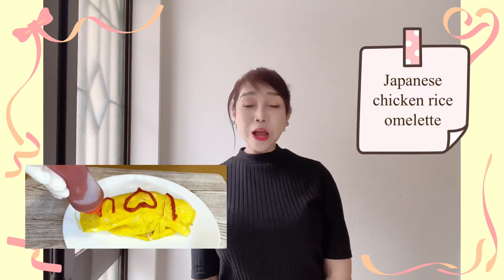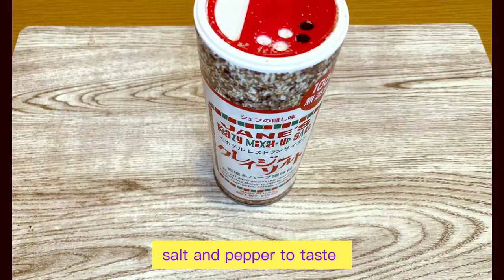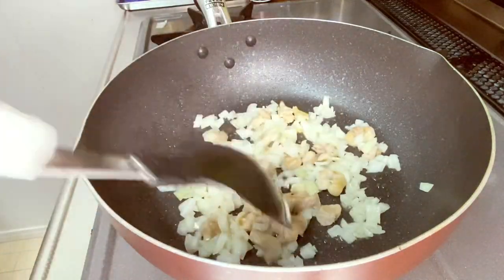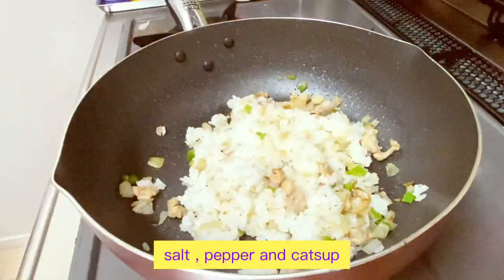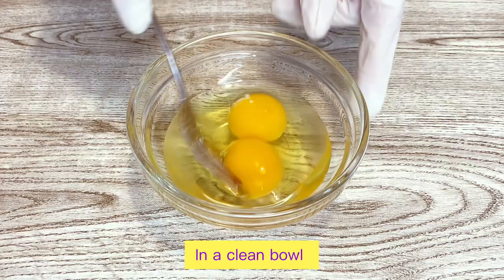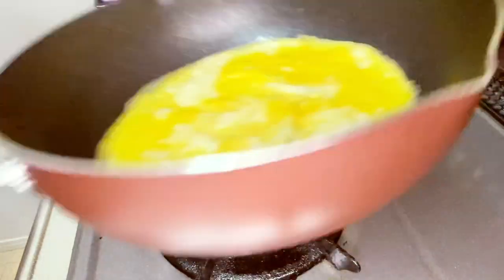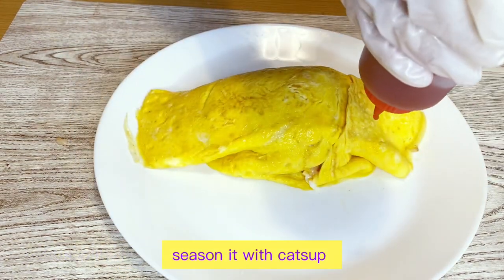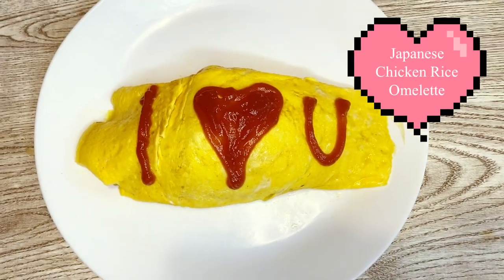How to Cook Japanese Chicken Rice Omelette | Easy Omelets video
Learn on How to Cook Japanese Chicken Omelette; Here`s how

Ingredients;
1 cup cooked rice
2 eggs
50g chicken chopped to small pieces
1/2 medium size onions, diced
1/2 medium size bell pepper, diced
1 tbsp catsup
1 tbsp olive oil
1 tbsp milk

 Put the cooking oil in a medium heat wok.
 Saute the chicken and onions for 3 minutes or until the chicken meat is tender.
 Add the bell pepper.
 Add the rice, salt, pepper and catsup.
 Set aside.

 Beat the eggs, salt and milk,  mix well
 Set aside.

 In the same wok, put the remaining cooking oil in a low heat.
 Put the beaten eggs and spread it in the wok.
 When the egg is about to be cooked, place the cooked chicken at the middle of the egg.
 Flip all the sides of the egg towards the center.
 Then, flip the omelette upside down in a clean plate.
 Season it with the catsup on the top of the omelette.

Serve it while it i still hot.